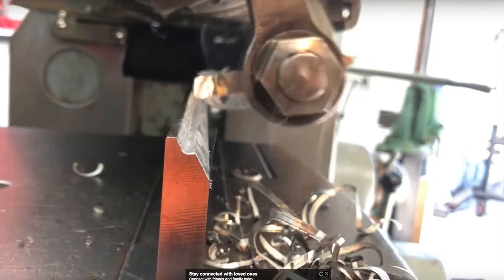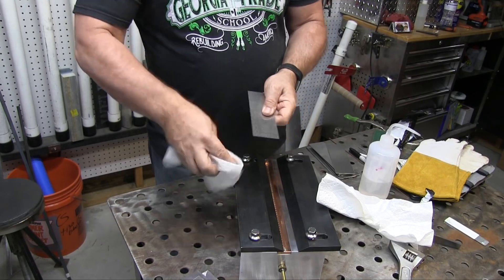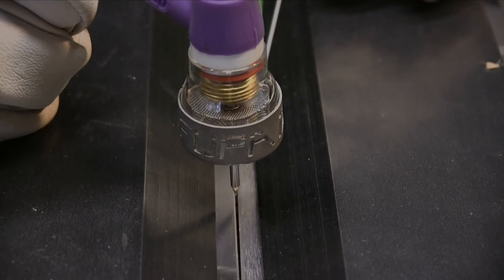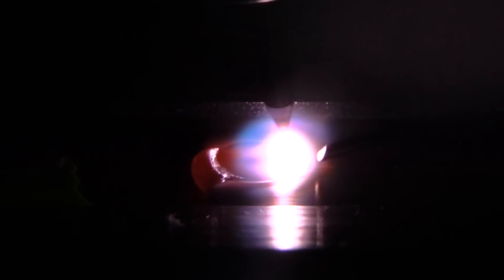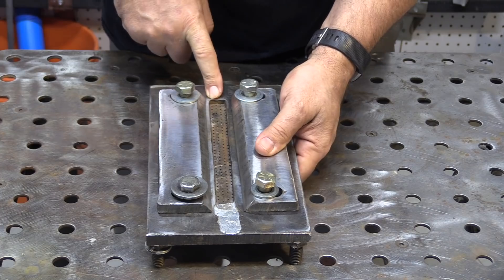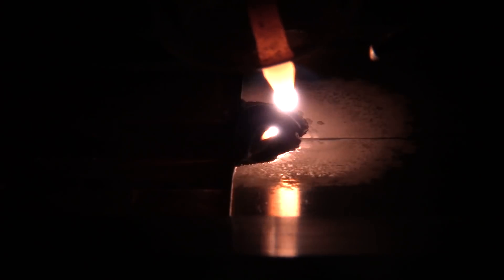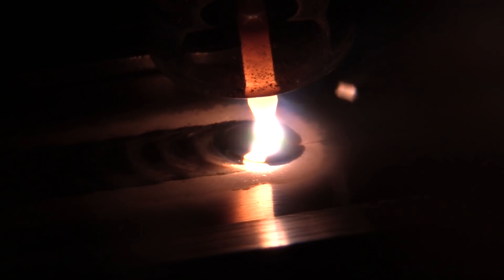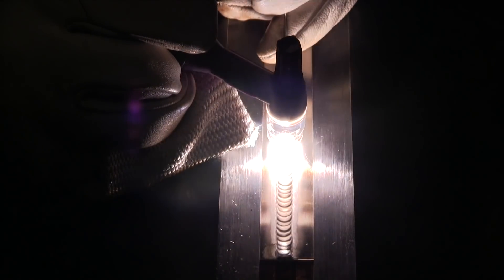Aerospace TIG Welding Abom79 Fixture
To see the full web page on this topic along with download link for the fixture drawing just click this

In this video you will see a few short clips from Adams playlist of making each component, and 1 stainless steel weld and 1 aluminum along with a few tips for passing an aerospace welding test.

So the main block of the fixture is 3”x6”x12 .

There is a groove and a cavity milled into one side for the argon tube and the copper insert.

Adam used his shaper for beveling the hold down bars which are steel.

A groove was milled in the copper insert and argon ports were drilled every 1/4” or so.

One of the last steps was to make the brass tube that inserts the full length of the fixture cavity.

A nameplate with the abom79 and weldmonger logos topped it off.

For this video, I welded 1 304L stainless .063” plate and 1 6061 t6 .063” plate.